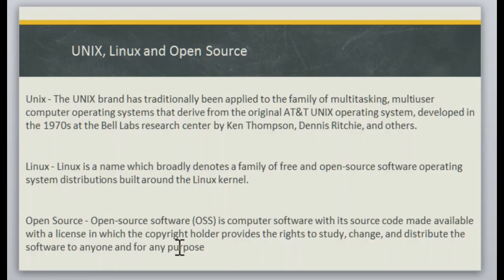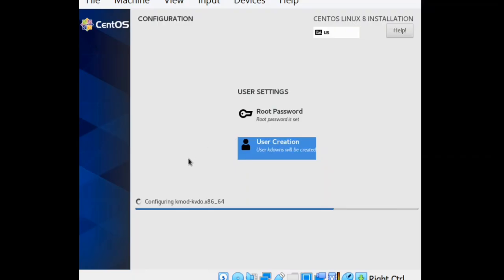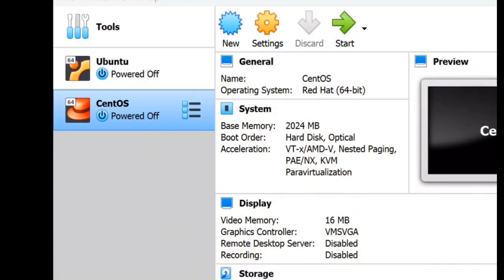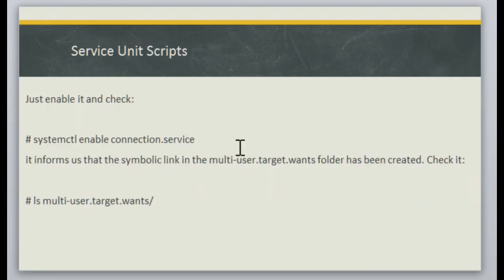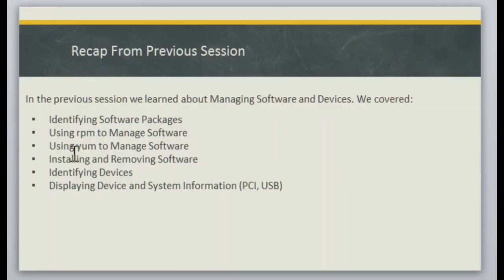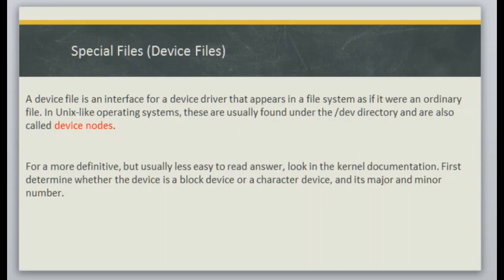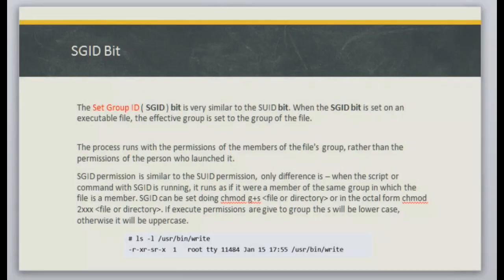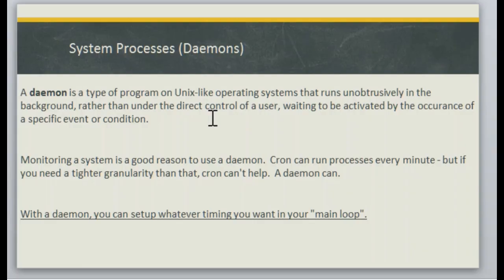3 Hour Crash Course for Learning Linux System Administration with Lectures & Many Hands-on Examples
In this self-paced course you learn how to setup and manage Linux servers on Red Hat or CentOS Linux distributions. Specifically, you learn how to install, configure and maintain an Enterprise Linux system in a networked environment. Basic administrative tasks are covered such as: creating and managing users, creating and maintaining file systems, Comprehensive hands on exercises are performed throughout the course to reinforce learning and develop skills and competency. Upon successful completion of this course, you will be prepared to maintain Linux systems in a networked business environment.

You will learn:
   - Installing the Linux operating system and configuring peripherals
    - Performing and modifying startup and shutdown processes
    - Creating and maintaining system users and groups
    - Understanding and administering file permissions on directories and regular files
    - Planning and creating disk partitions and file systems
    - Performing maintenance on file systems